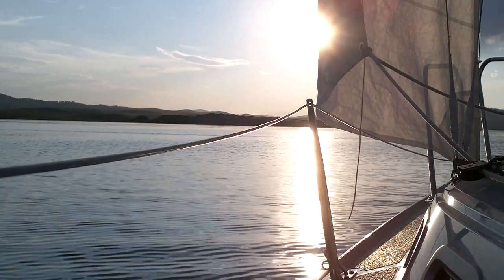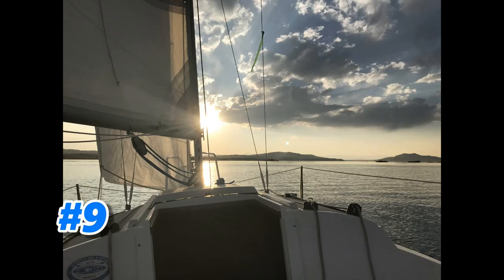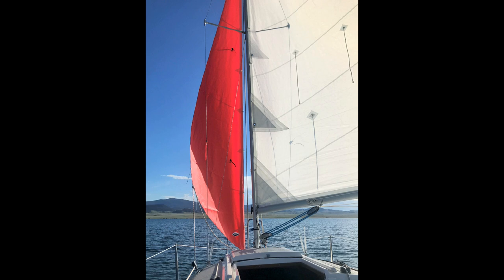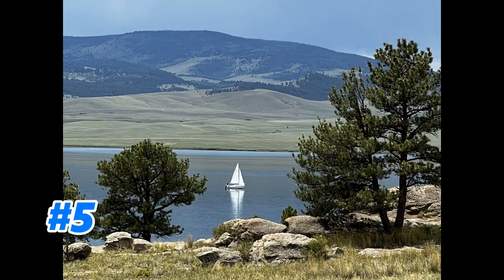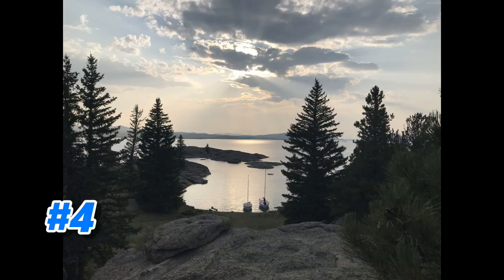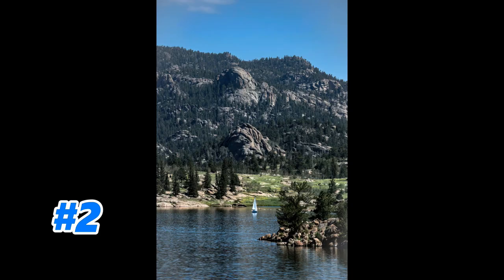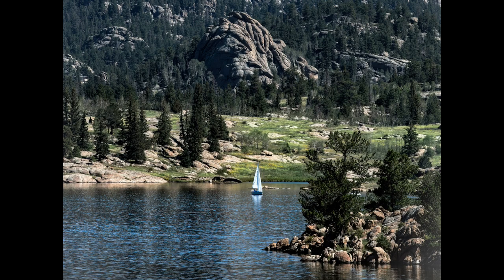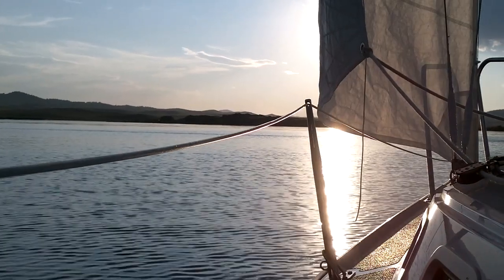Top 10 Photos of s/v Mandatory Fun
A review of the Top 10 photos of my 2010 Precision 18 s/v Mandatory Fun.

Special thanks to Wild Places Studio nature photography for tracking me down at the lake and providing several of these wonderful photos.